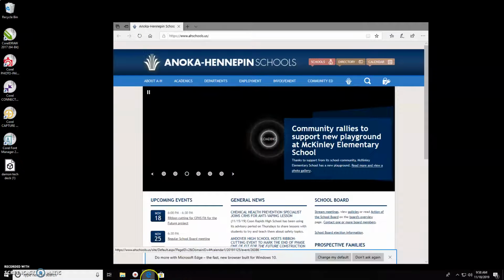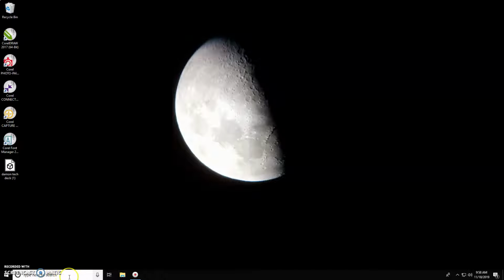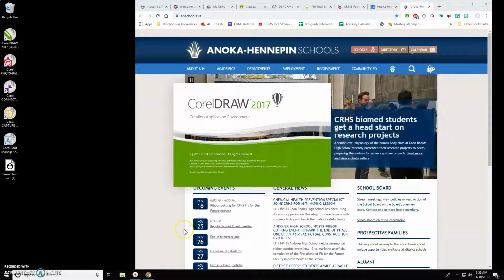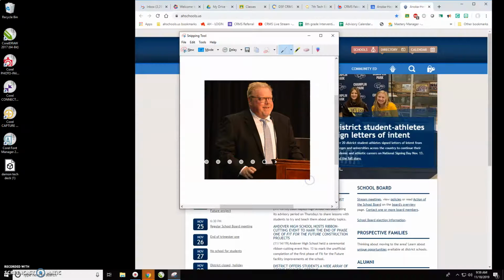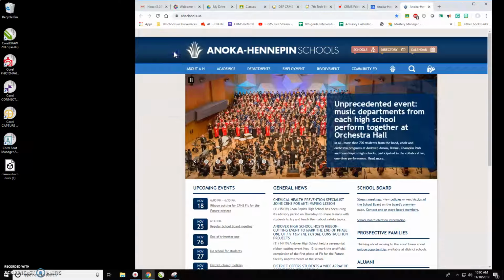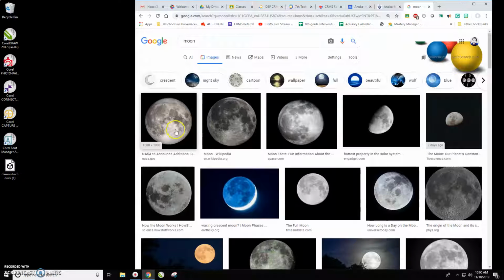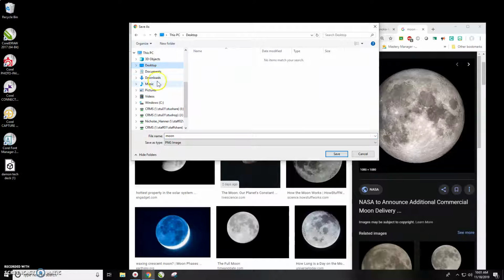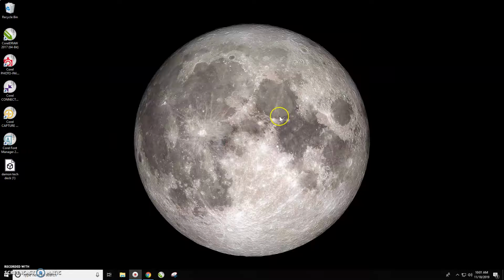How to use a PC taskbar and background